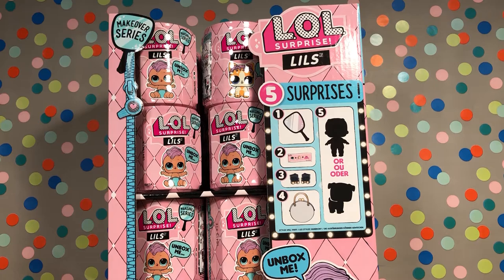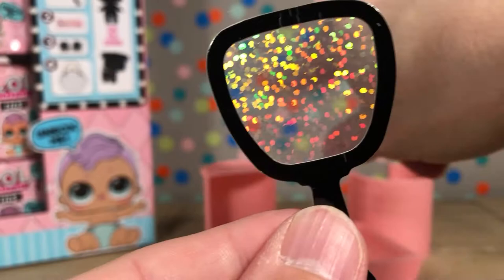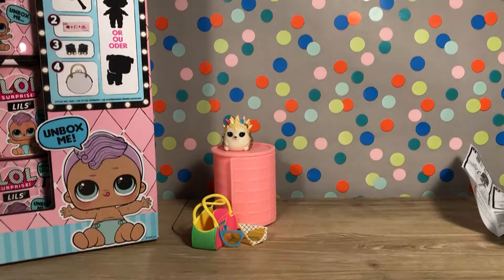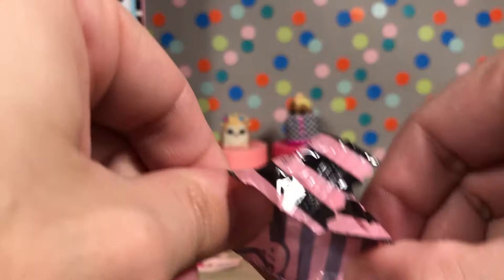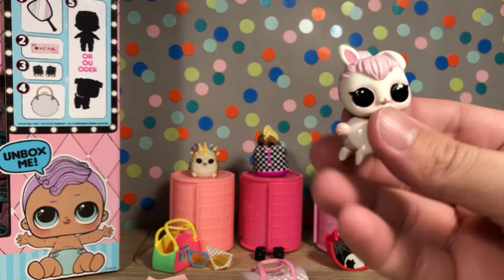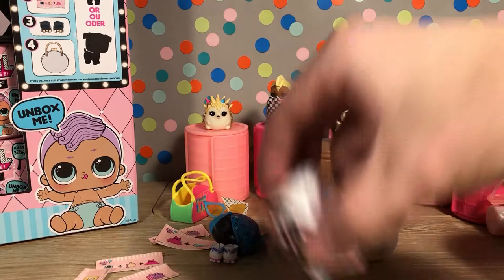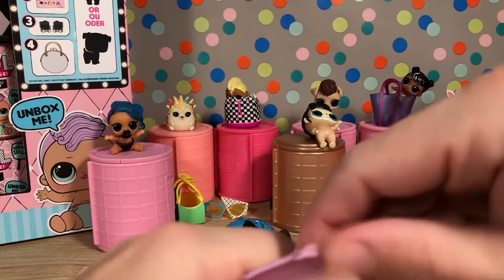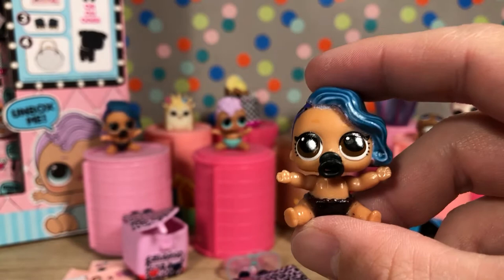LOL Surprise Lils, Makeover Series Wave 2 Full Box Opening, Part 1 | TadsToyReview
Hey guys! Today we will be opening up half of the full box of LOL Surprise Lils from the Makeover Series, Wave 2. I will be opening up the entire box (24 total) Lils, however, the video is SO long that I had to separate it into two videos! Lets jump in and see who we get in our first 12 Lils!

This way I can keep bringing you even more videos and fun.